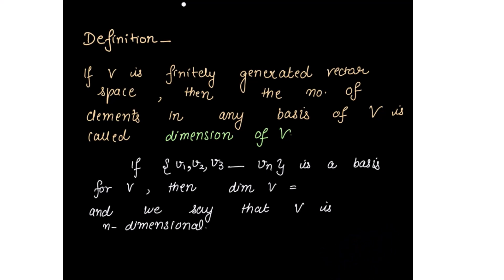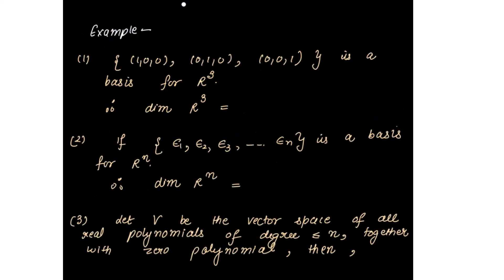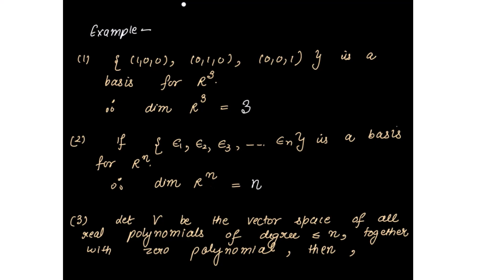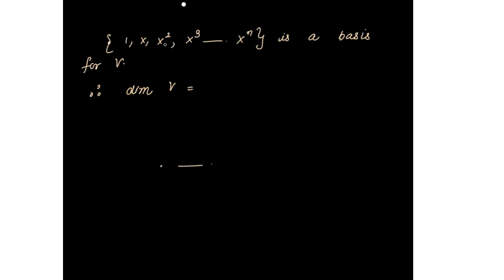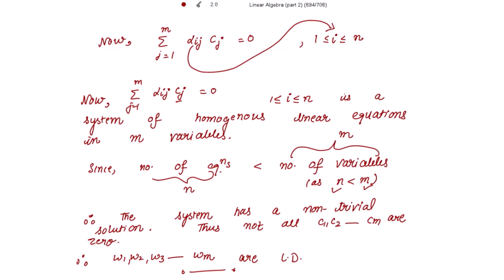If dim V = n, then any subset of V having more than 'n' vectors is Linearly Dependent.